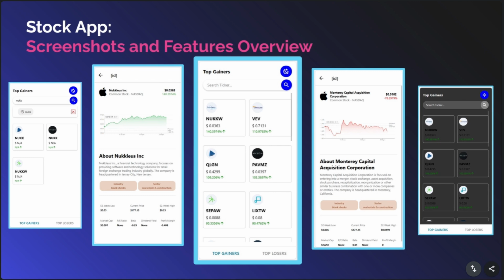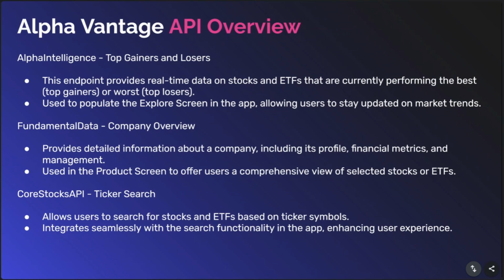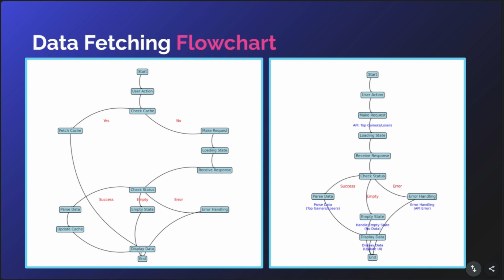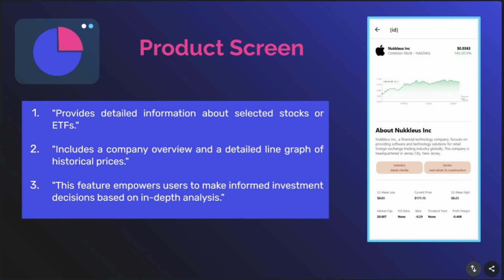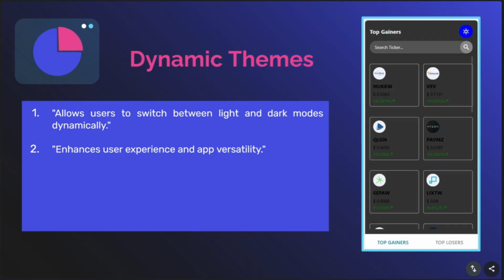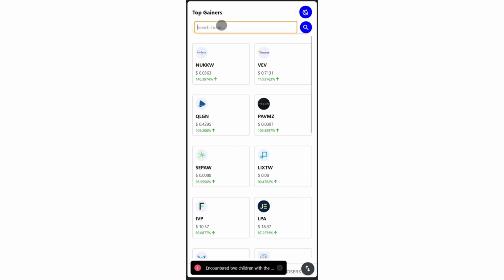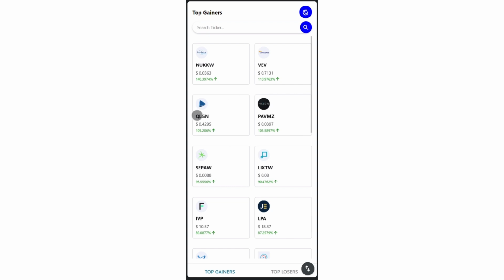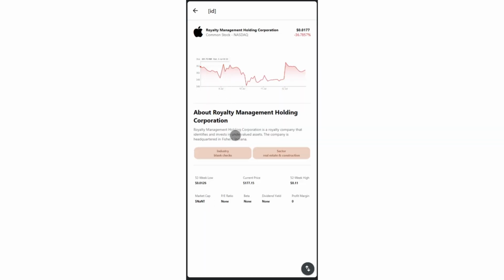Stock App (Groww)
Overview
The Stock App (Groww Edge) is an Android application developed as part of an assignment for an App SDE Internship. It allows users to explore and track stocks and ETFs, providing essential information and historical price trends.

Key Features
🚀 Explore Screen: Tabs for Top Gainers and Losers, displaying stock/ETF information in a grid of cards.
🚀 Product Screen: Detailed view of stocks/ETFs including basic information and historical price trends using a line graph.
🚀 API Integration: Utilizes Alpha Vantage APIs (AlphaIntelligence, FundamentalData, CoreStocksAPI) for data retrieval.
🚀 Error Handling: Robust handling of loading, error, and empty states for a seamless user experience.
🚀 Caching: Caches API responses with expiration for improved performance.
🚀 UI Enhancements: Third-party library used for line graphs; supports dynamic theming (Light / Dark Mode).
🚀 Network Optimization: Implements lazy loading for images to optimize network bandwidth.
Usage
Explore Screen: Navigate through tabs to view Top Gainers and Losers.
Product Screen: Select a stock/ETF to view detailed information and historical prices.